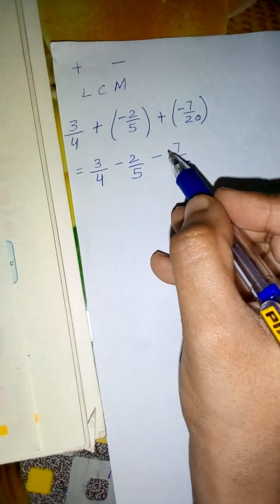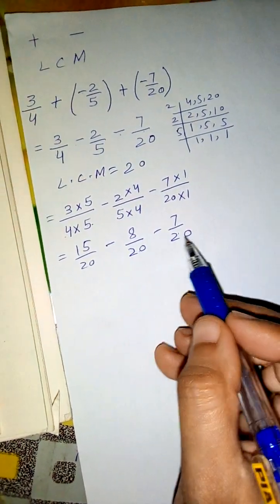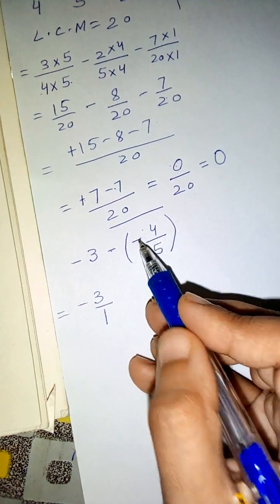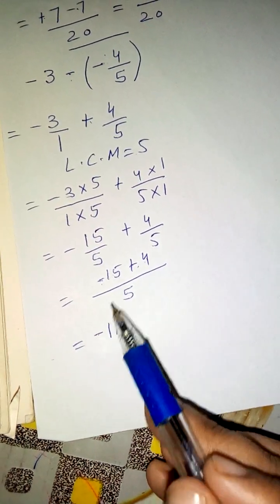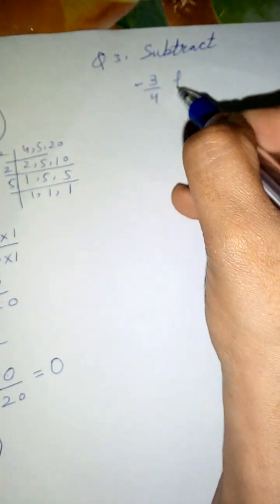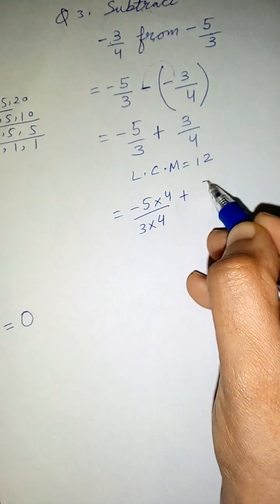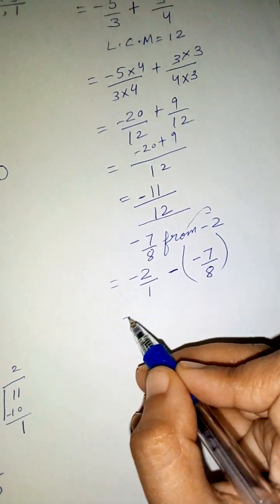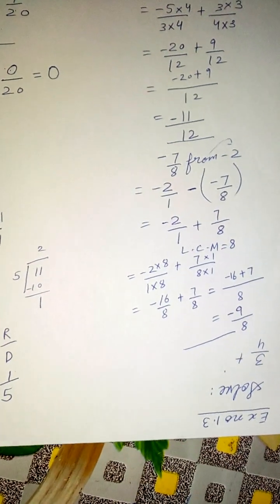Math7 PTB Ex 1.3: Q 2 and 3